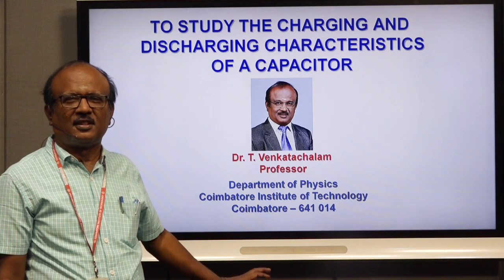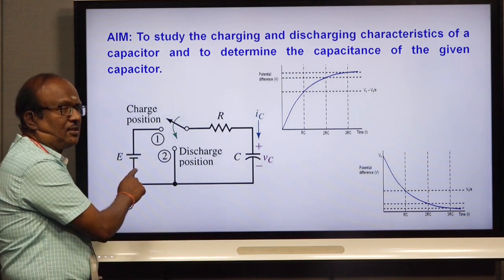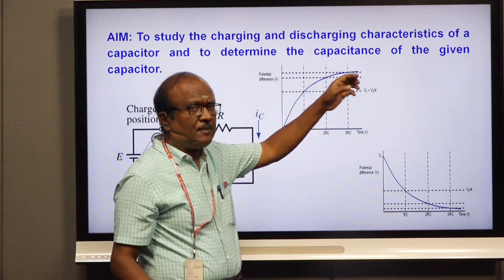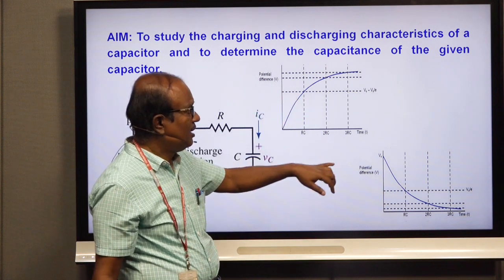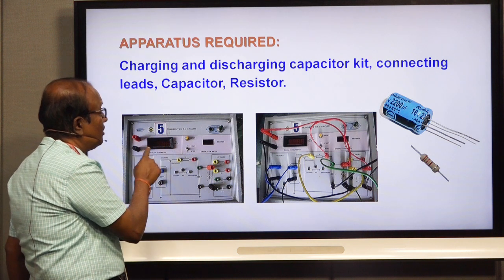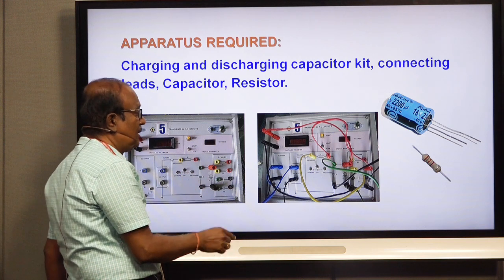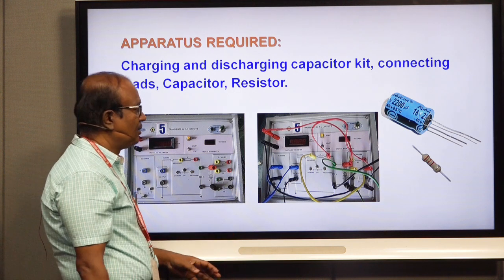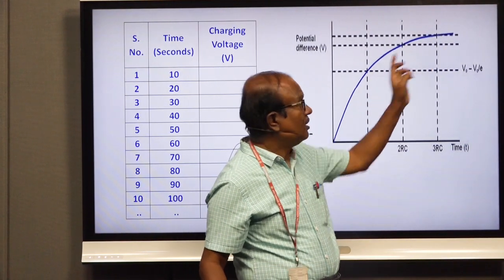Determination of Capacitance of Capacitor by studying the charging and discharging of a capacitor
Department of Physics, Coimbatore Institute of Technology, Coimbatore 14